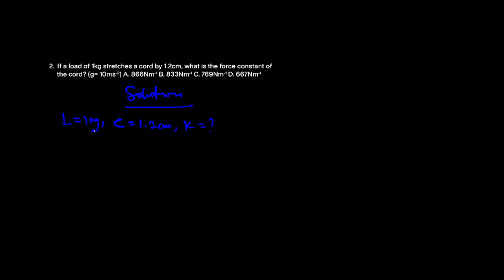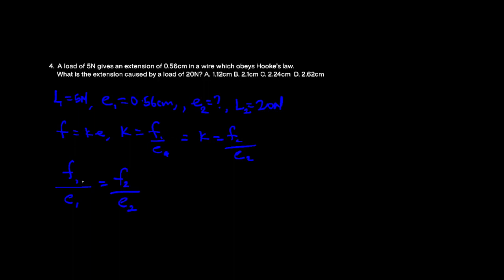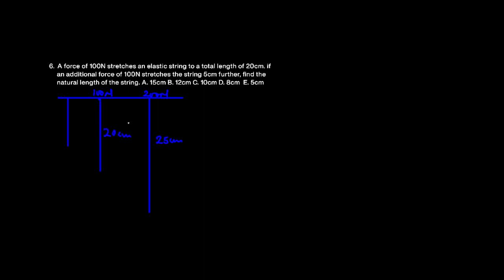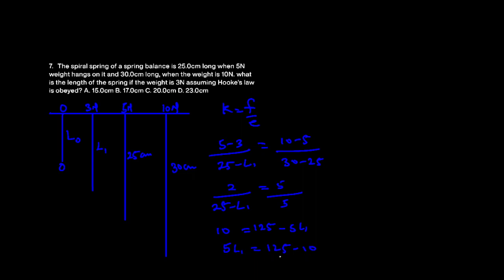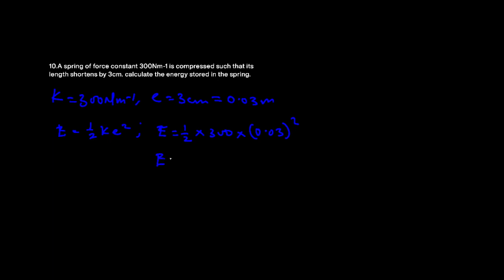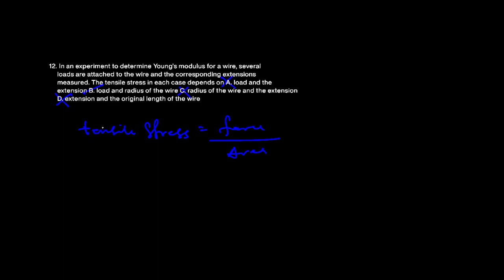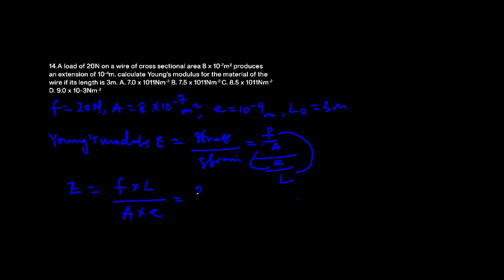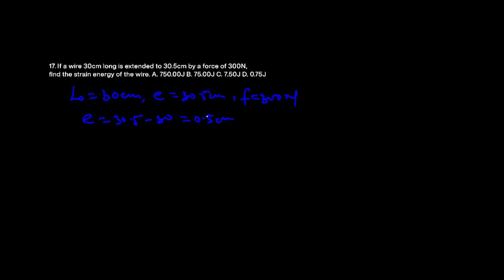ALL JAMB QUESTIONS ON ELASTICITY & HOOKE'S LAW | YOUNG'S MODULUS | STRESS | STRAIN | ENERGY | WORK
This video covers all aspect of questions on elasticity with detail explanation on why each options are correct.